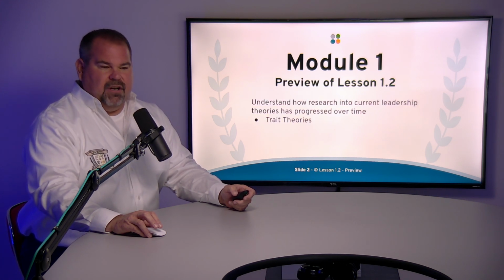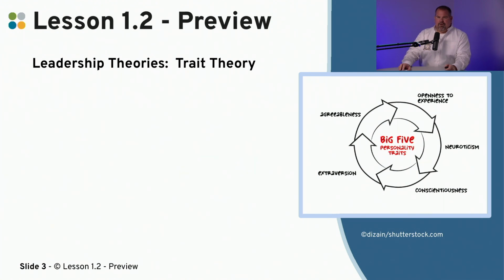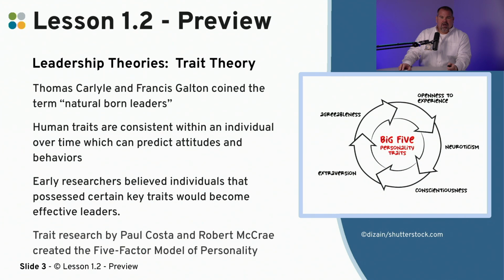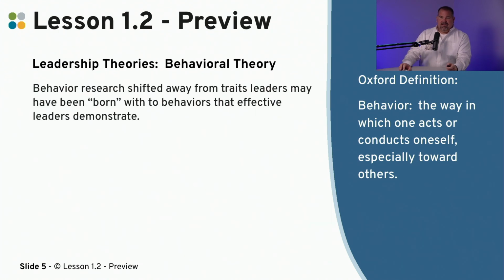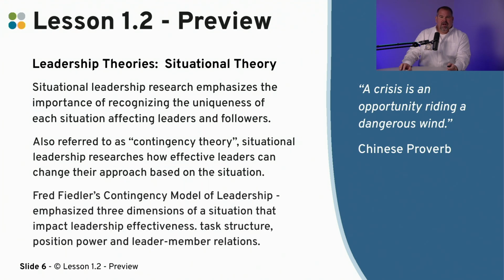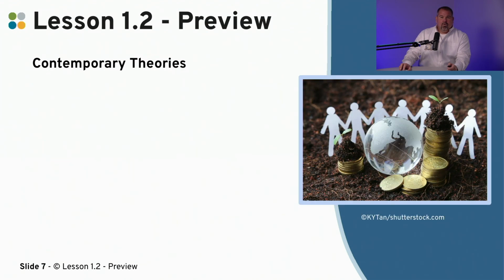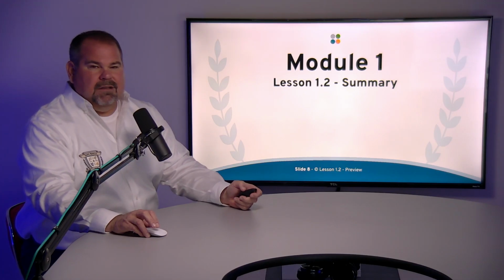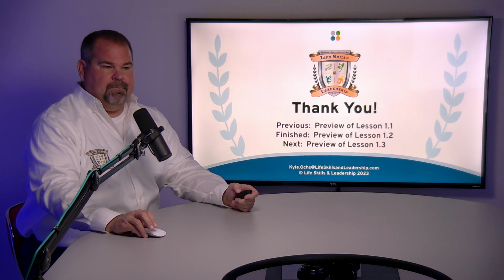Mod 1: Lesson 1.2 - Leadership Theories - Preview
Lesson 1.2 of Module 1, will help us better understand how research into the leadership process can be applied to ourselves and our organizations in a practical manner.
This module will explore how early leadership research has advanced over the years.
The initial research into leadership was focused on the individual traits that leaders at the time possessed.  This research is categorized as Trait Theory.
As time went on, researchers began to realize that Trait Theory did not consider all of the important aspects of being a leader and began researching the behaviors that leaders demonstrate on a daily basis.  This research is categorized as Behavior Theory.
Continuing with their research, scientist began to analyze how leaders changed their approach based on the situation they were in and the category of research known as Situational Theory was created.
As you would expect, research is ongoing in the field of leadership and the more recent ideas are categorized as Contemporary Theories.  We will explore all of these theories in lesson 1.2.